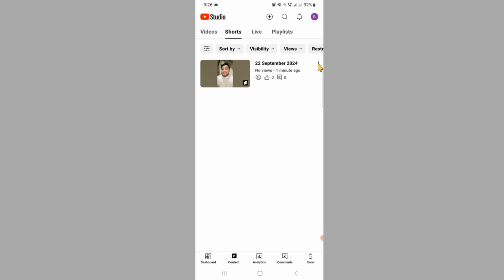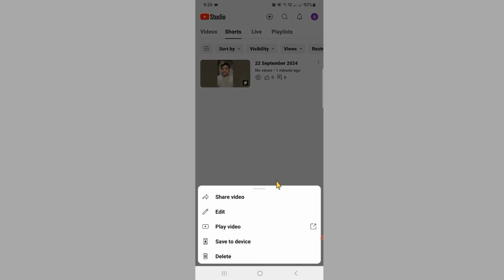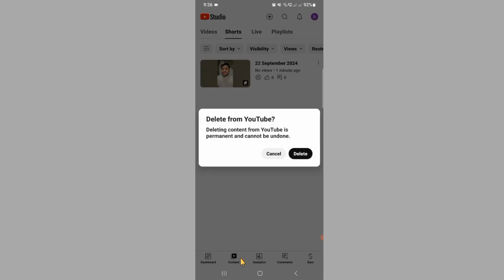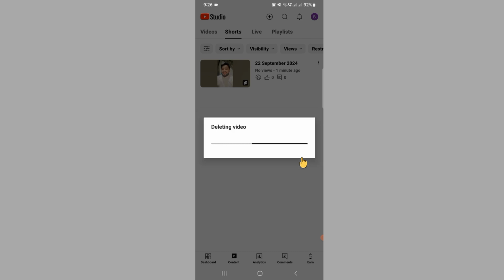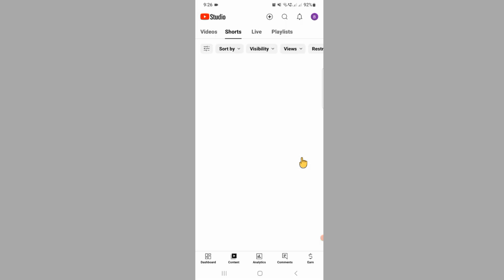How to delete videos on youtube | how to delete a youtube video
In this video, you'll learn how to delete videos on YouTube quickly and easily! If you're wondering how to delete a YouTube video, this tutorial covers everything you need to know, including how to delete videos on YouTube from your mobile device. Whether you want to delete a video from YouTube or remove multiple YouTube videos on mobile, we’ve got you covered. Discover the step-by-step process for how to delete video from YouTube and how to delete YouTube videos on your phone. Don't miss out on learning how to delete YouTube videos, how to delete a video from YouTube, and how to remove a YouTube video permanently. Watch now to master how to delete YouTube videos on your phone and delete YouTube videos hassle-free!